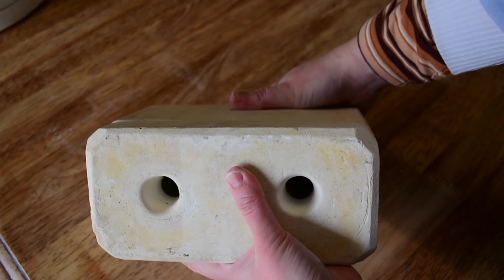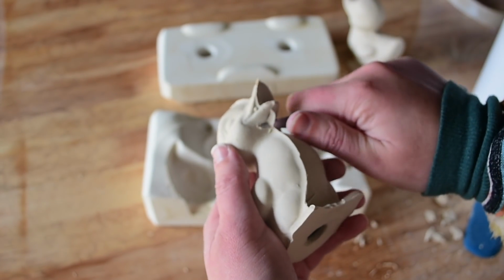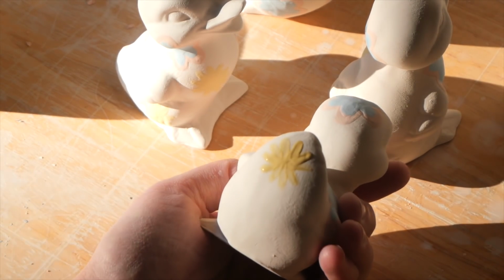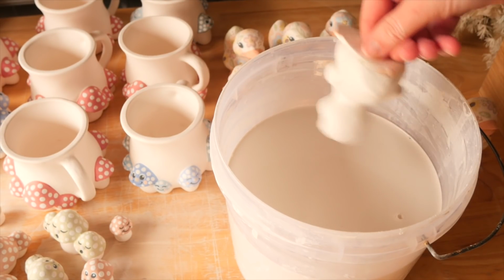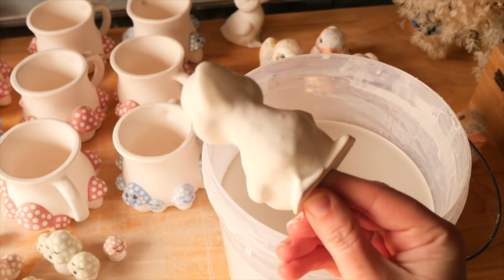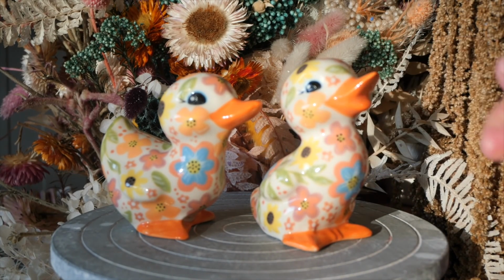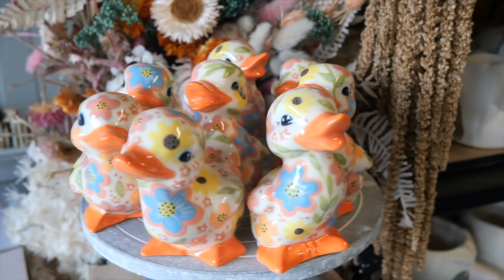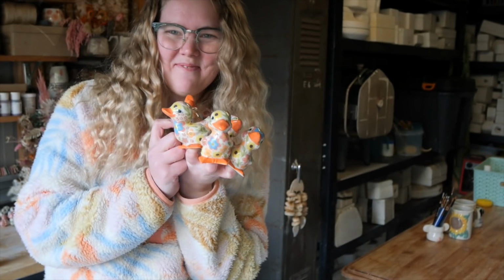Mould 37- Revealing Mystery Moulds I found on Gumtree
This is the series where I reveal what is inside these pottery moulds I found on Gumtree.

The story goes, I found a listing on gumtree for pottery stuff. When I arrived the seller said 'I have all these pottery moulds would you like them as well?' and I said 'why not'. On the way home, I had the brain child to do a social media video series revealing what each mould is.

The mystery is in the fact that I had no idea what I had said yes to, some of the moulds are labelled and easy to tell but some of them are a little more difficult. The beauty is that all of the plaster moulds surprise you no matter the presentation of labels, titles or identifiable surface inside.

So come join me as I dive into this series and share the mould fun. I would love to hear any information you may have on the moulds and to let me know any stories you have that the moulds remind you of in the comments.

Heaps of love,

Shelby

Send some love mail?
Shelby Sherritt Art
Black Hill, 3350
Victoria, Australia

p.s this one has a few of my tips and tricks for creating engaging video content for social media!